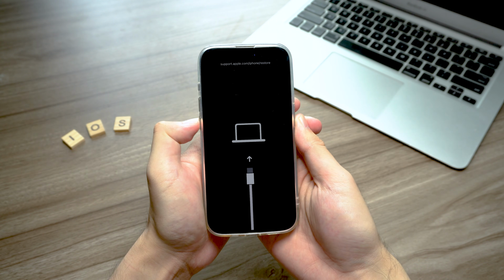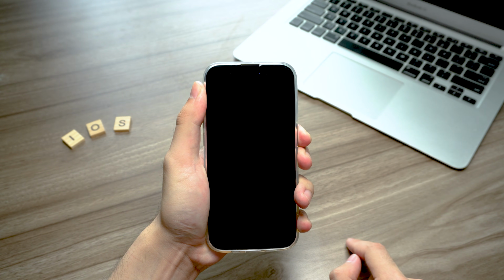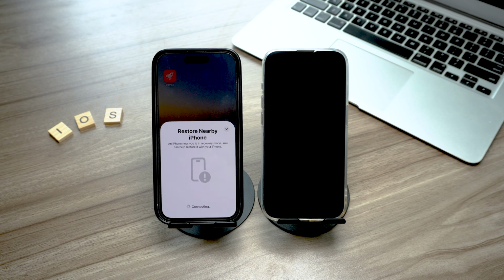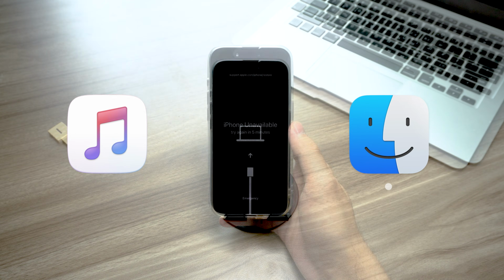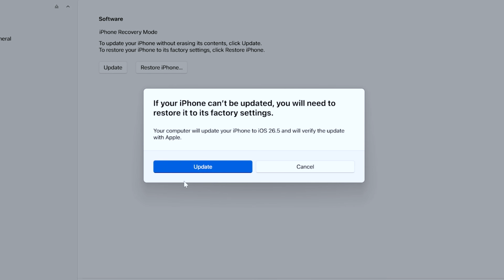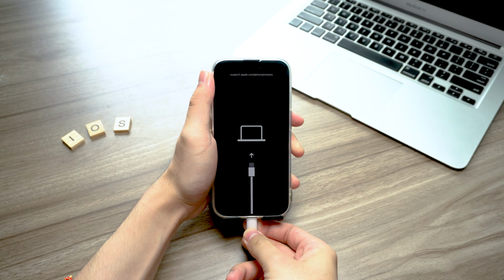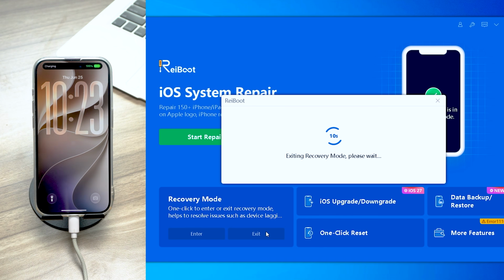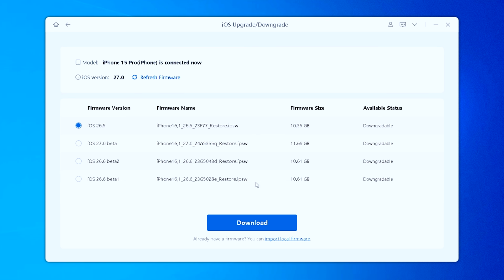How to Fix iPhone Stuck on Recovery Mode? | Exit Restore Mode iOS 26/27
Download ReiBoot to Exit Recovery Mode for Free 👉 LOGFYnc9ECw

[Is your iPhone stuck in Recovery Mode and keeps going back even after a force restart? Here's how to fix it for free.]

In this video, I'll show you three free ways to get your iPhone out of a Recovery Mode loop. Whether your iPhone got stuck during an iOS update, system repair, or software glitch, these methods can help you exit Recovery Mode without immediately visiting a repair shop. We'll cover Apple's Assisted Recovery feature, using Finder or iTunes, and a one-click solution with ReiBoot. If your iPhone is stuck in Recovery Mode, this guide can help get it working again.

*⏱TIMESTAMP:*
00:00 Introduction
00:27 Method 1: Use Assisted Recovery
00:54 Method 2: Update iOS with Finder or iTunes
01:26 Method 3: Exit Recovery Mode with ReiBoot

How to Fix iPhone Stuck in Recovery Mode
Method 1: Use Assisted Recovery
1. Enter Assisted Recovery Mode on the affected iPhone.
2. Place another iPhone nearby.
3. Tap Continue on the recovery pop-up.
4. Select Exit Recovery Mode.
Method 2: Update with Finder or iTunes
1. Connect your iPhone to a computer.
2. Open Finder or iTunes.
3. Select Update when prompted.
4. Wait for iOS to reinstall.
Method 3: Exit Recovery Mode with ReiBoot
1. Connect your iPhone to a computer.
2. Open ReiBoot.
3. Click Exit Recovery Mode.
4. Wait for the device to restart normally.
Additional ReiBoot Features
1. Upgrade to the latest iOS version.
2. Downgrade from iOS Beta versions.
3. Repair common iOS system issues.
4. Enter or exit Recovery Mode with one click.

Recovery Mode: A troubleshooting state that allows an iPhone to connect to a computer for updating, restoring, or repairing iOS.
Recovery Mode Loop: A condition where an iPhone repeatedly returns to the Recovery Mode screen and cannot boot into iOS normally.
Assisted Recovery: An Apple recovery feature that allows a nearby iPhone to help repair, update, or recover another iPhone experiencing software issues.
Finder: Apple's built-in macOS application used to update, restore, back up, and manage iPhone devices.
iTunes: Apple's Windows software used for device management, software restoration, and iPhone troubleshooting.
iOS Firmware: The operating system software package installed on an iPhone that controls device functionality and startup processes.
System Update: A process that reinstalls or updates iOS while attempting to preserve user data.
Restore: A process that erases the device and reinstalls iOS to factory settings.
ReiBoot: An iOS repair and management tool that can enter or exit Recovery Mode, repair system issues, upgrade or downgrade iOS, and fix common iPhone errors.